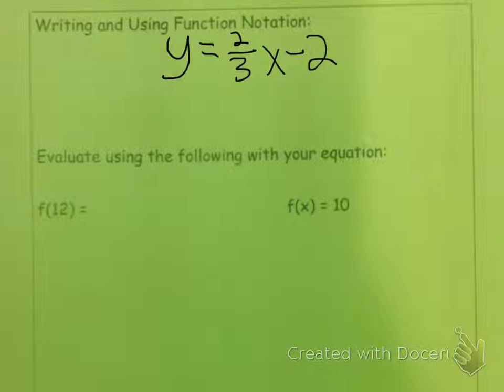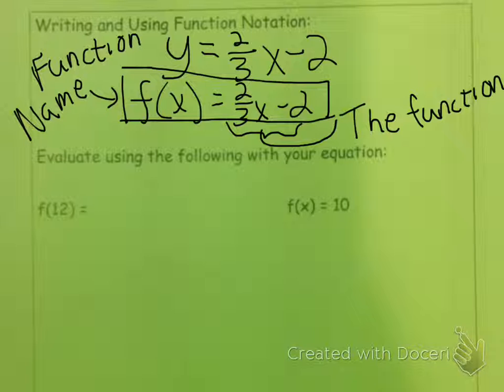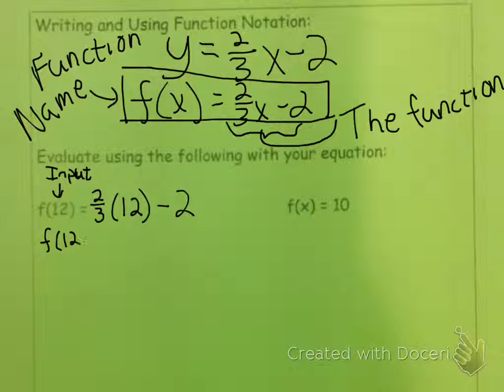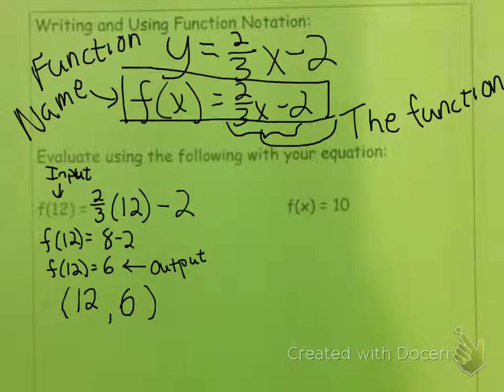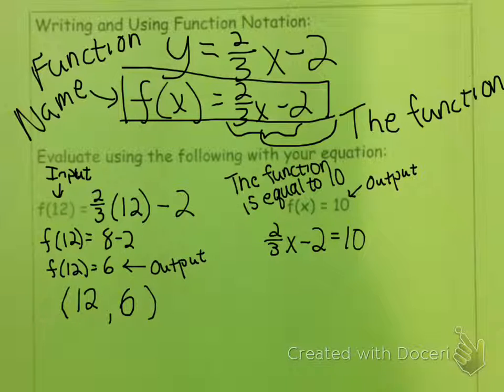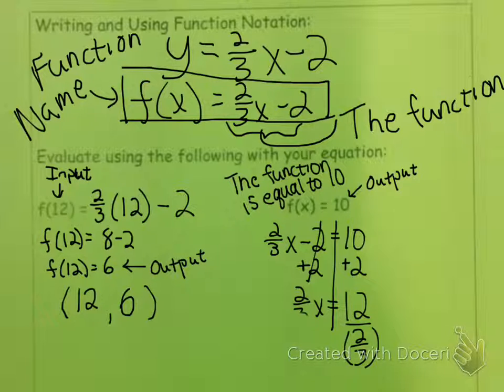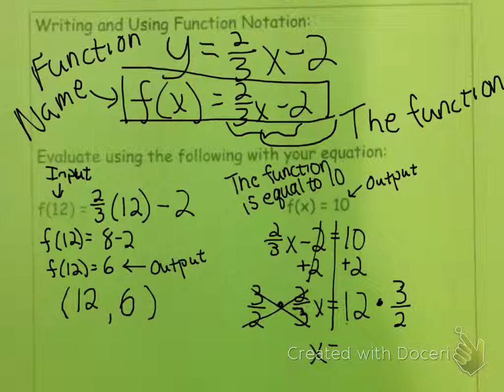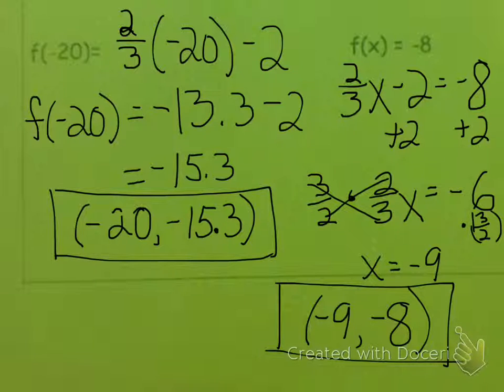Function Notation from Slope Int Form Notes